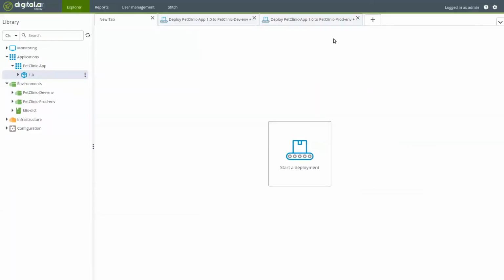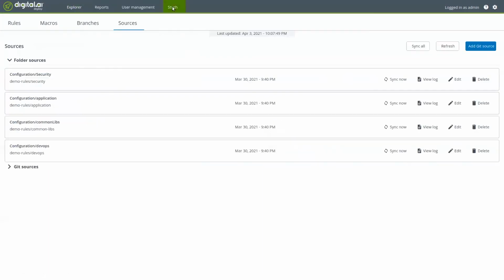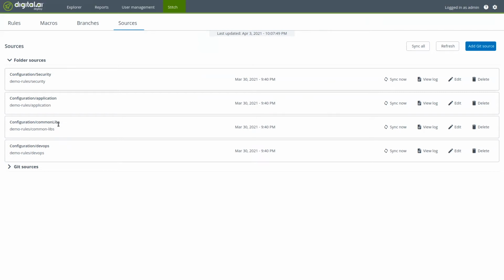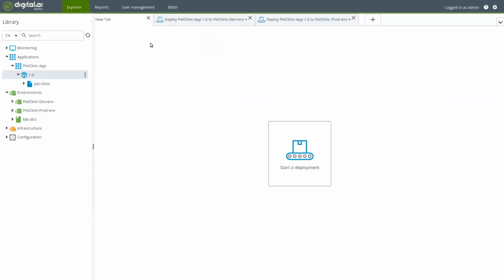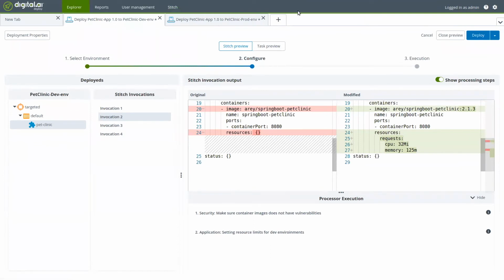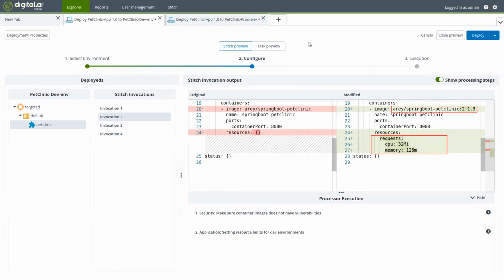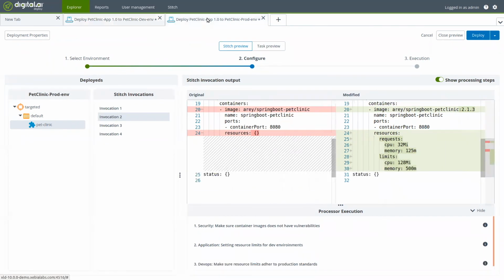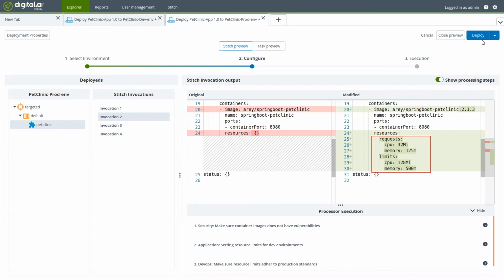Digital.ai Deploy – Segregation of Duties in Kubernetes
If you are looking to implement segregation of duties in your deployment environment, Digital.ai Deploy is here to help.  Digital.ai Deploy Stitch capabilities enable SMEs to create and manage rules that can then be applied and used across all of your deployments.  This demo shows an example of how you can build specific application, DevOps and security rules and then apply them to the deployments using a sample Pet Clinic application.